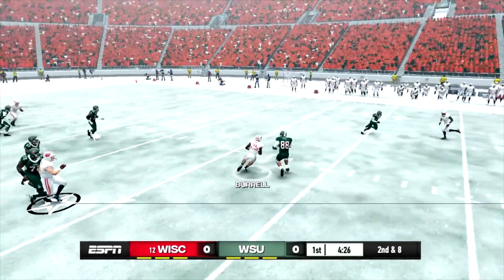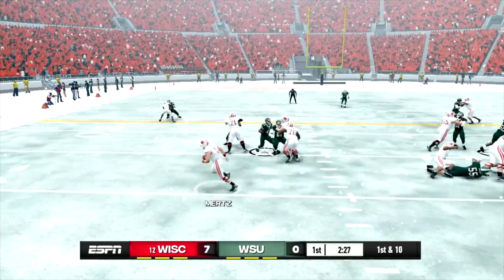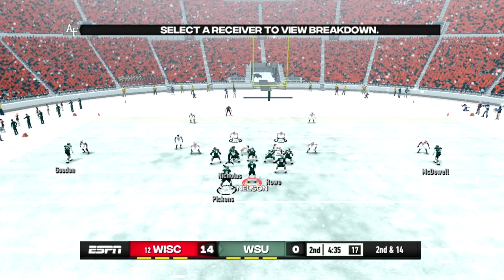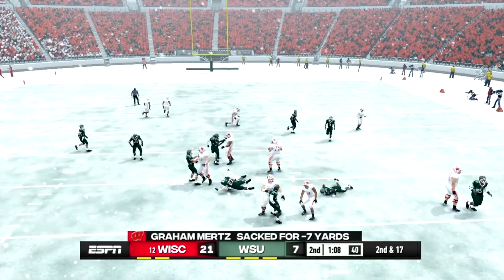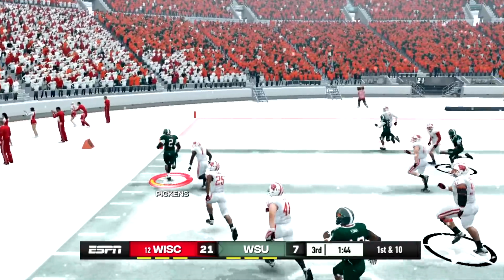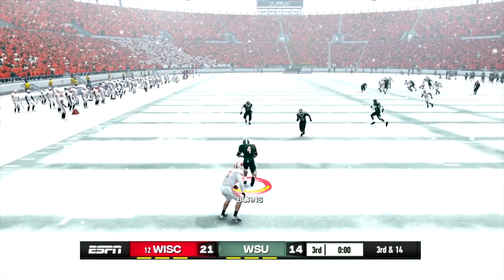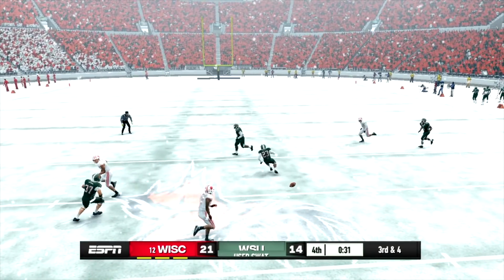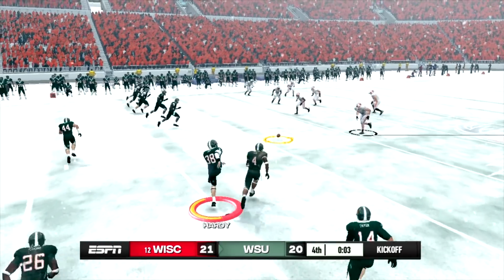NCAA Football 14 is Back....and Revamped! Join the New Series!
We are back with more NCAA Football 14 here on the channel as we finally got our hands on College Football Revamped and will take a look at that here in this video and check it out.  This is my first game playing this and I am looking forward to playing this more often.  A series is on the horizon and I want to start gathering info from you guys for the next series.  Please submit your info in the comment section.

AT2020 Mic